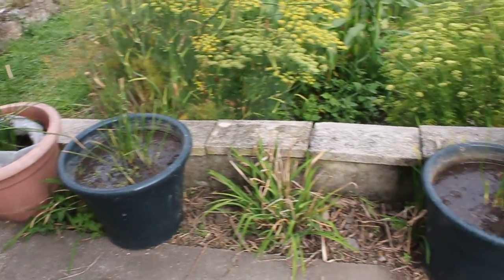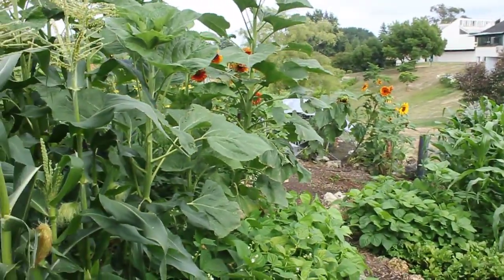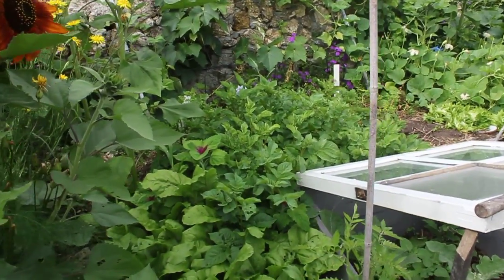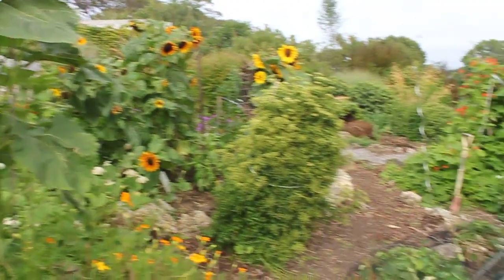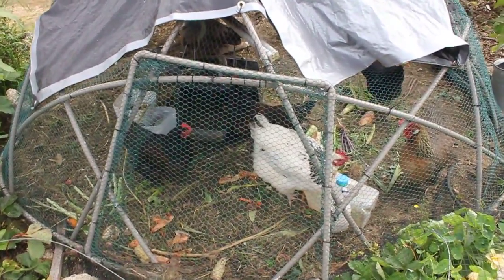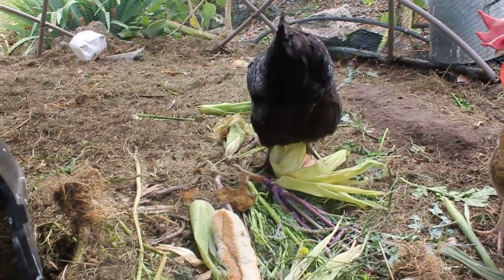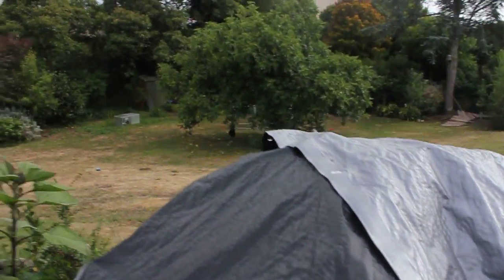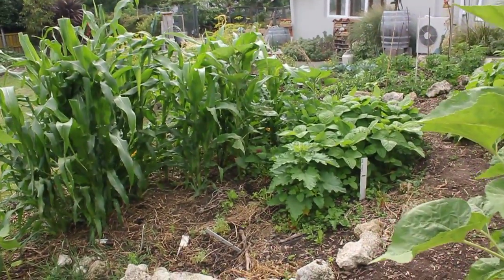A tour Around Janet's Green Urban Living Summer Garden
A quick tour showing water chestnuts growing, coffee ground mulched pathway to ward of snails, summer vegetables, sunflowers and chicken tractor. Explanation of how chickens do all the maintenance of the garden and all pest and weed control.